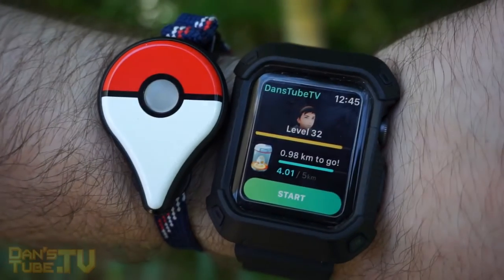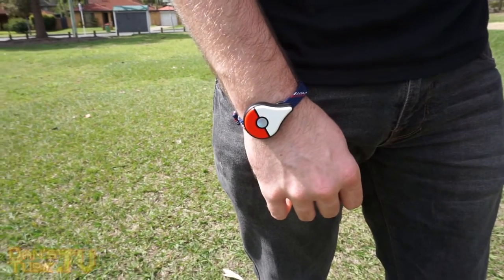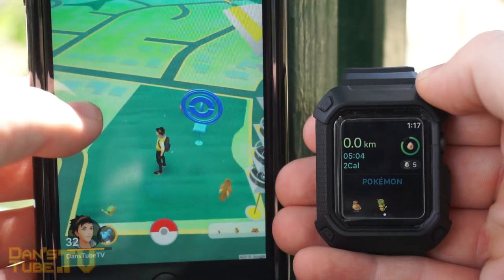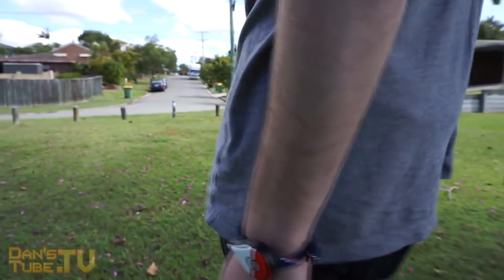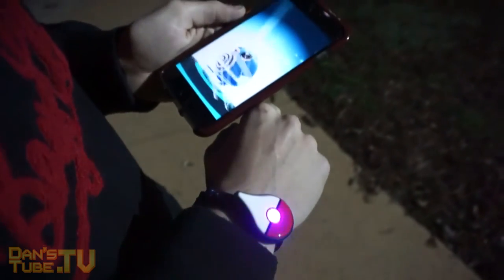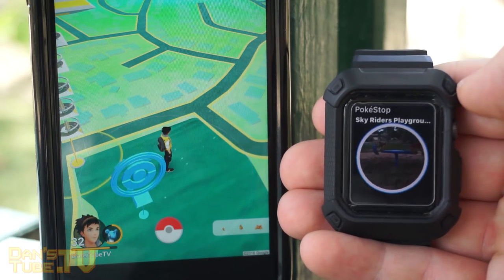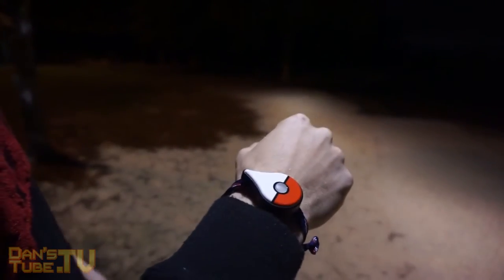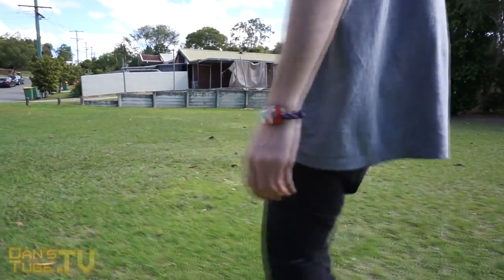Pokemon GO Plus vs. Apple Watch | Which One Is Better? | DansTube.TV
In today's video I am comparing the Pokemon GO Plus and the Pokemon GO Apple Watch support.

Skype: danstube.tv
Game Center: DansTubeTV